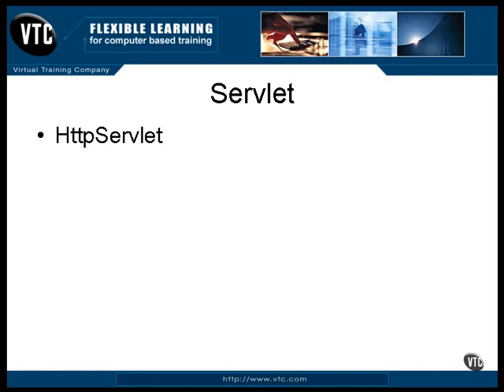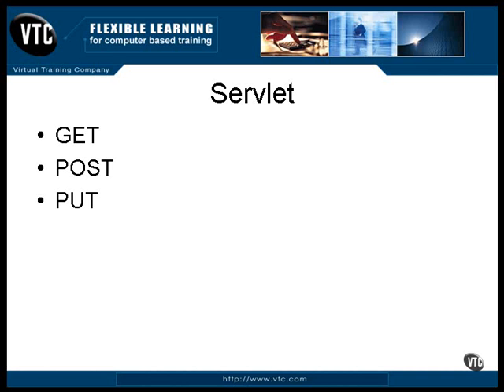Lesson1 Basic Servlet Design